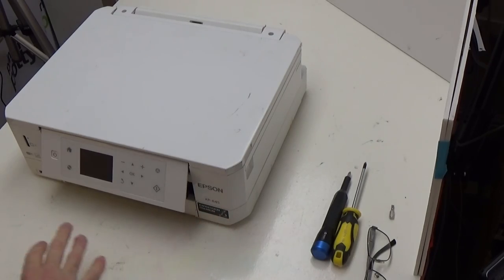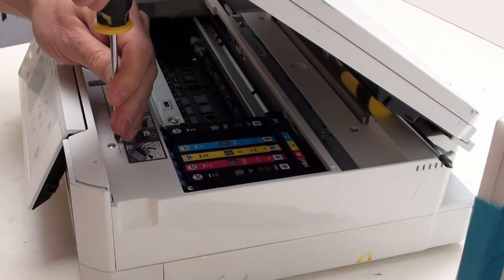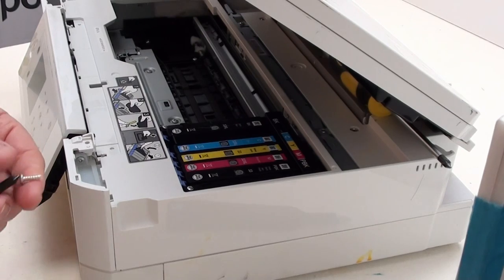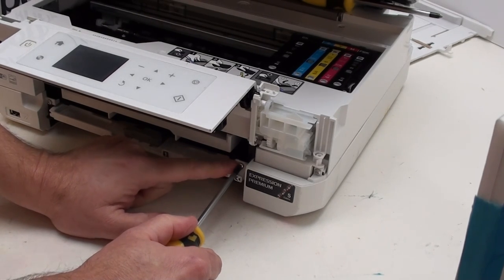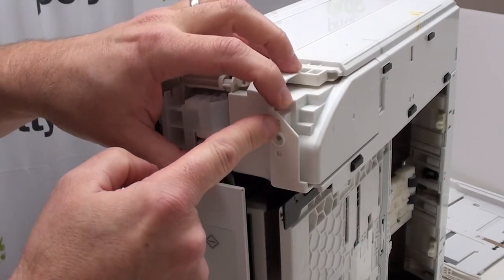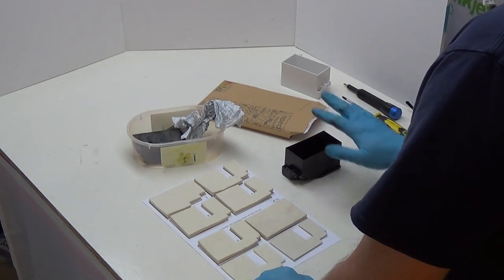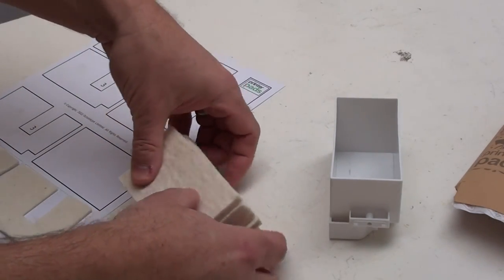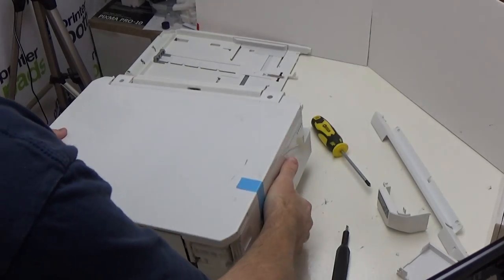Epson XP Waste Ink Pad Fix : XP600 to XP860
This video guide uses the XP-645 as a demonstration model to show how you can remove, empty and replace the waste ink pads in any of the Epson Expression XP printer series from the XP-600 to the XP-860 model. We chose the 645 as it's a white plastic which makes it a lot easier to see what's happening but the process is exactly the same for the black coloured versions too.

The video shows our XP2 Printer Pad set which you can purchase as a bundle (with a reset key) here:
... or just as a pad set (if you're already got the waste counter reset sorted) here:

== Video Contents ==
00:00 - Intro
00:52 - Secure lid
01:07 - Tools needed
01:19 - Remove top strip
02:19 - Top right panel
03:55 - Bottom right panel
04:55 - Screw #1 pad holder
05:05 - Secure scanner lid & lift
05:31 - Remove pad holder
06:30 - Change waste ink pads
09:40 - Reinstall pad holder
10:19 - Reassemble printer [start]
10:42 - Botton right panel
11:40 - Top right panel
13:01 - Top strip
13:33 - Finishing off

[ Resetting the waste ink counter is shown in other videos on this channel for the various operating systems and WICReset updates as they come out. ]

The above list is unlikely to be comprehensive as variations of the same design are being released globally, with different model numbers despite the printer being the same unit. We'll try to update as/when we can.

Also wanted to add a vote of thanks to @tristramo3760 who created a much earlier DIY version of these instructions using his XP-800 as the model. We didn't even know the video existed until orders went through the roof but his style helped inform our own efforts when creating this and similar "How to" videos and just wanted to repeat that his efforts were very much appreciated. We don't doubt it helped save a considerable number of printers going to landfill which is great! Thanks again.